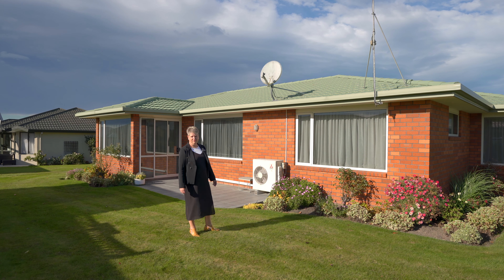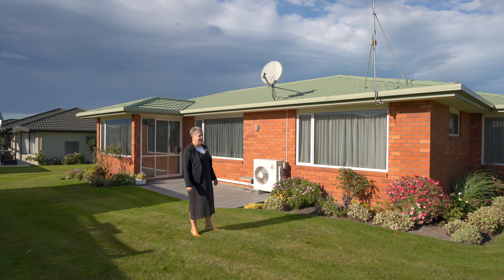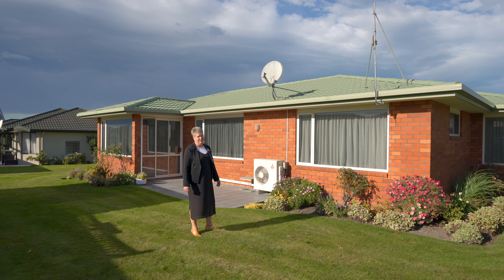3 Elloughton Crescent, Marchwiel | Barbara McKenzie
Retirement has never looked so good! Sunny north facing double glazed villa with spacious open plan living, 2 toilets & internal access double garage. Private indoor/outdoor living to north facing patio. Embrace this lifestyle choice and relish the company & security you would have in this village setting allowing you more time for hobbies & friends.

Deadline Sale closes Wednesday 28 June at 12:00pm (No Prior Sale)

Blackhamandco.co.nz/TI8982